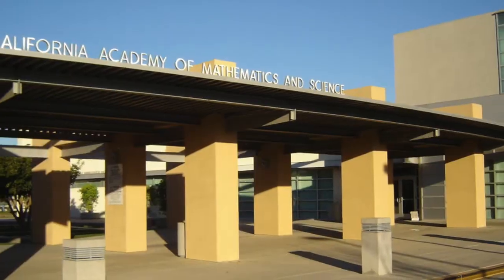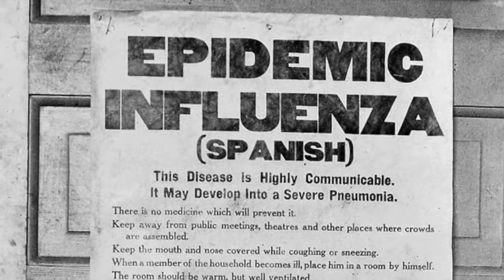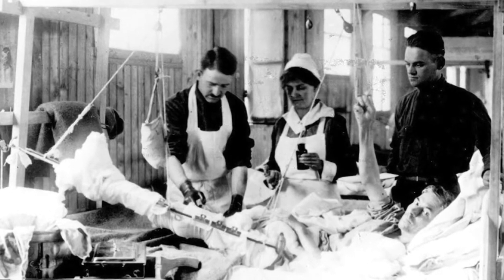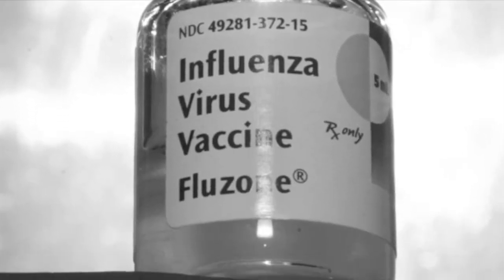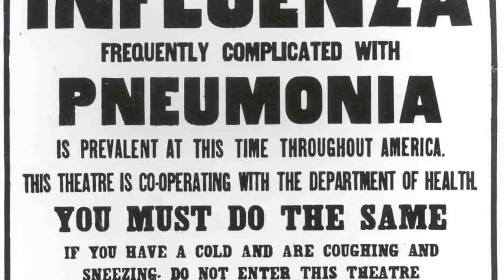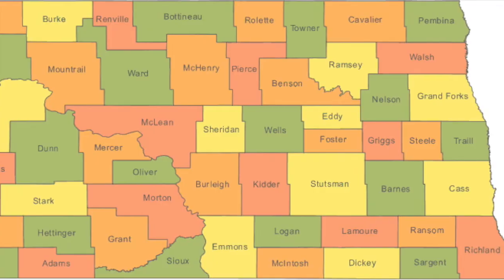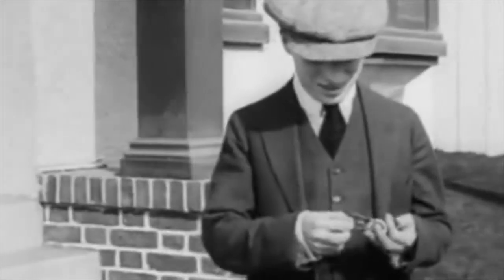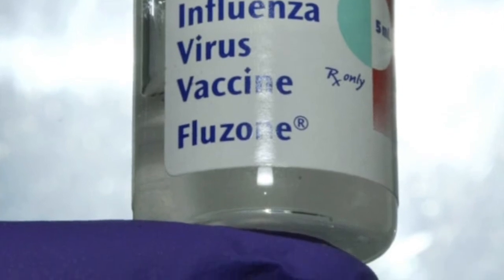Period 3, Table 6: The "Influenza" or the Spanish Flu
Period 3
Table 6
Joanne Boadi, Ashley Ertzman, Ronan Konishi, & Nathan Obrique